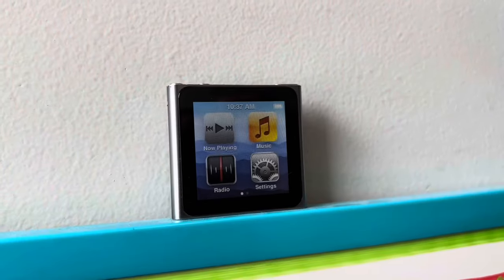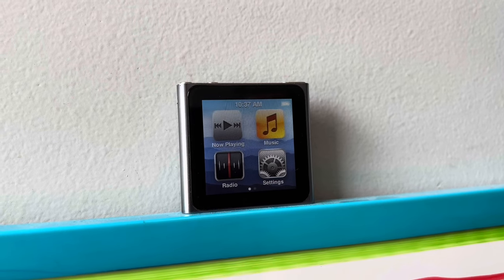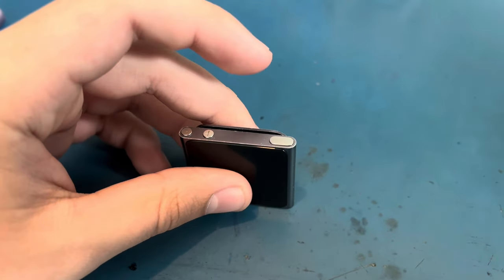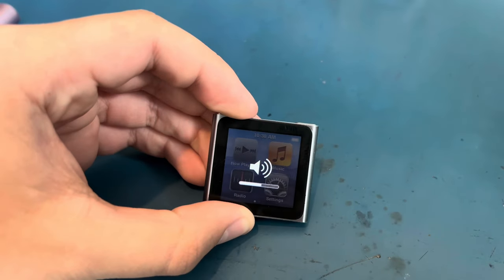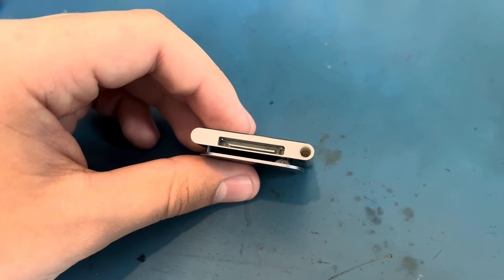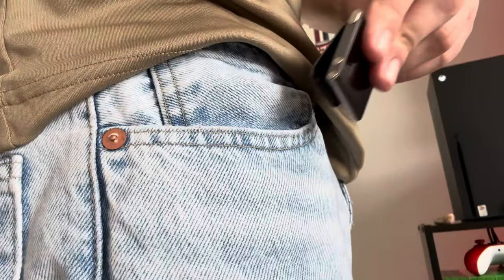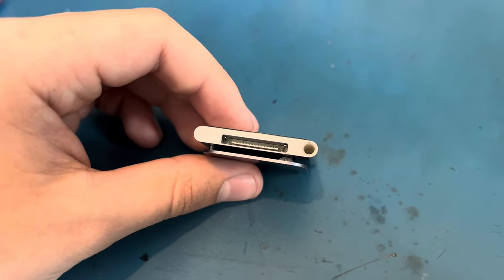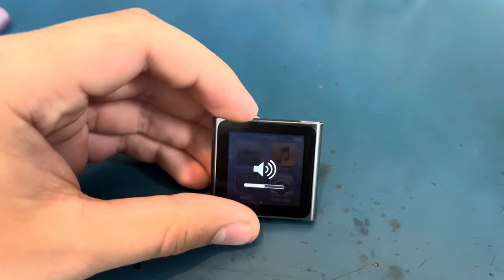Should You Buy an iPod Nano 6th Generation in 2024?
Today I will be reviewing the iPod Nano 6th Generation in 2024! Is it still worth it? Should you buy the iPod Nano 6th Generation in 2024? 14 years later?